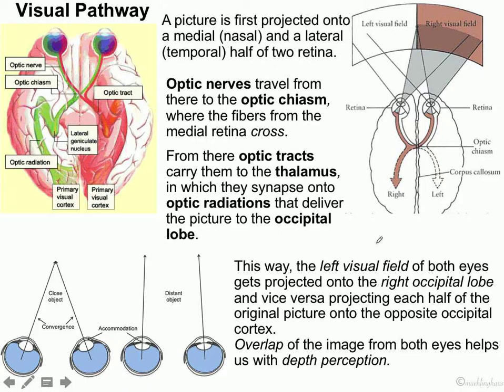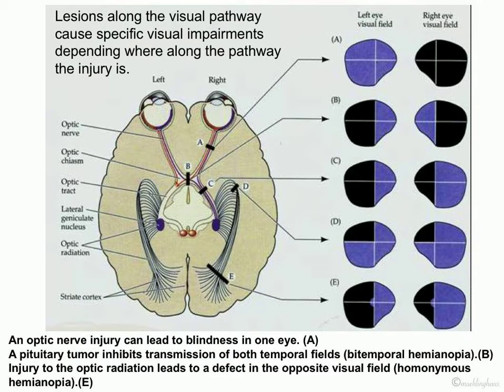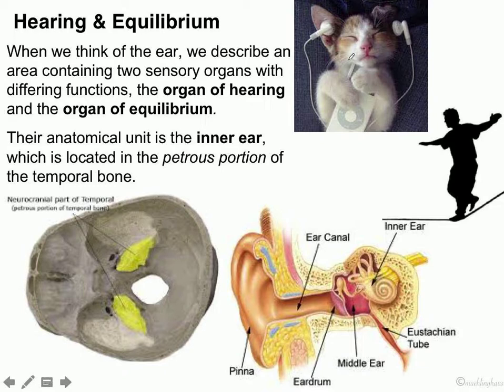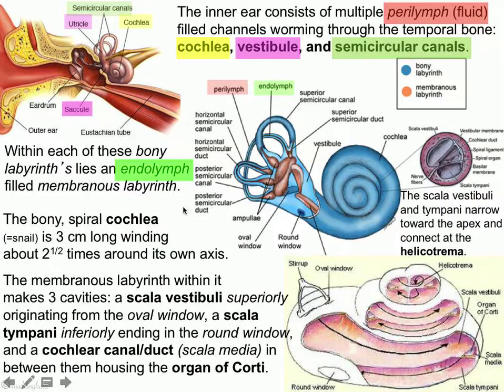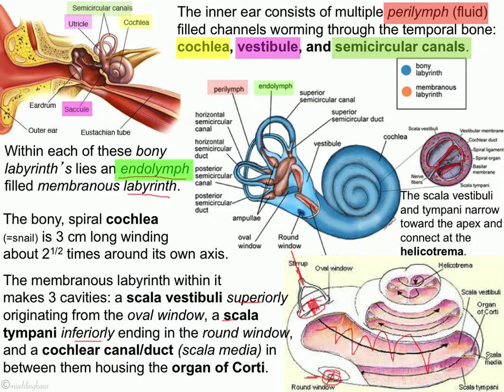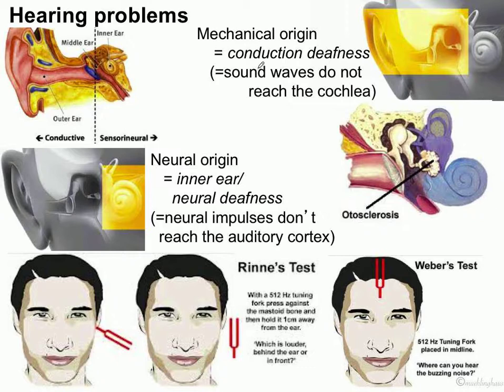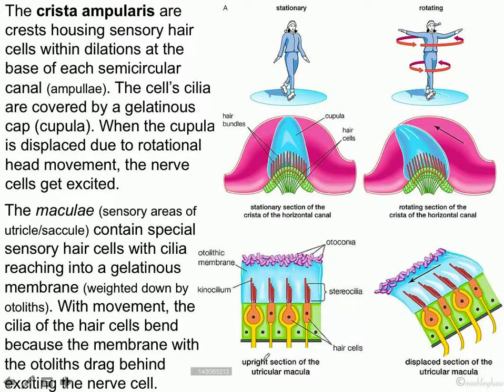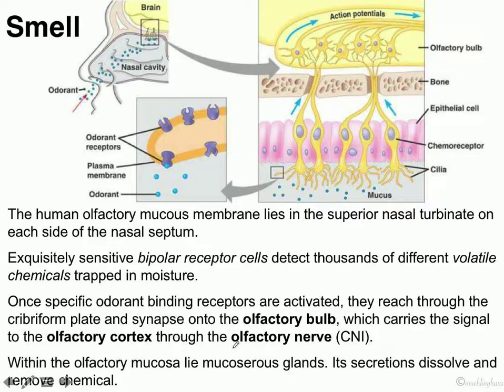Special Senses Part 4